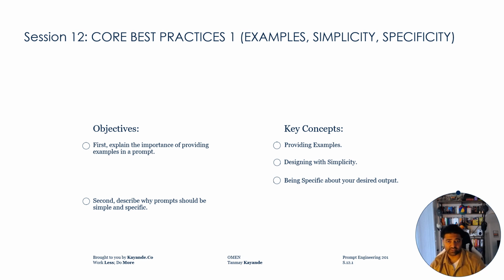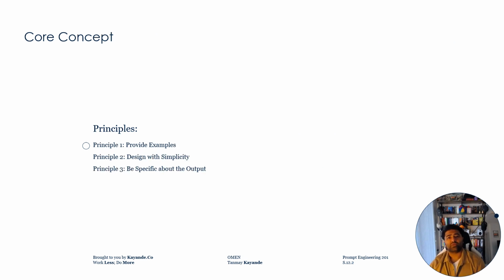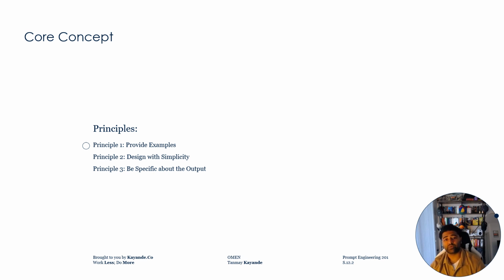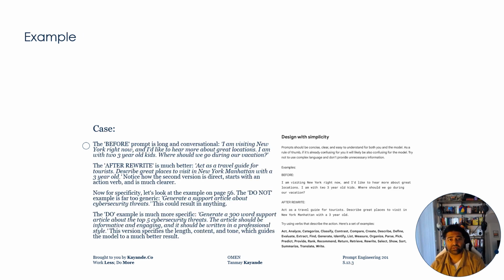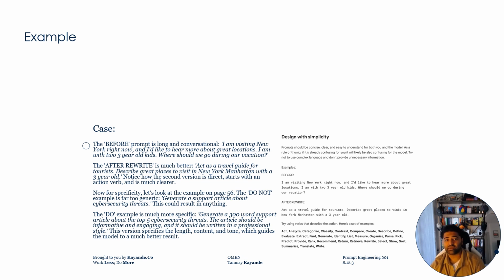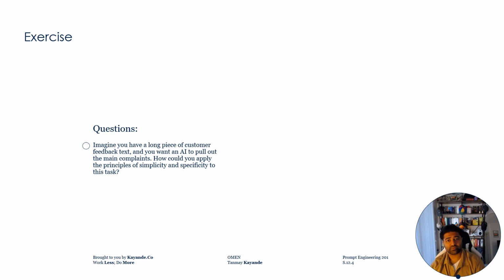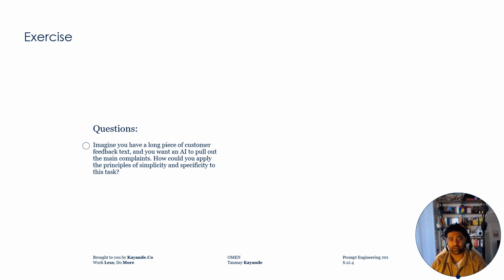AI Prompting Rules: Examples, Simplicity, Specificity (Session 12)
You've learned the techniques. Now, master the fundamentals. This session distills 11 lessons into core best practices: the undeniable power of providing examples, and the critical need for simple, specific prompts. These are your foundational rules for AI success. 👇

Welcome to Session 12 of Prompt Engineering 201. I'm Tanmay Kayande. For over a decade, I've advised executives across startups, SMBs, and enterprise, designing AI systems that have positively affected billions. I've uncovered the architecture patterns that drive real-world impact. Now, I'm sharing those insights directly with you.

We've covered a vast array of powerful prompting techniques. But true mastery comes from boiling knowledge down to its essence. For the next few sessions, we're focusing on the foundational rules that apply to nearly every single prompt you'll ever write—the principles that guarantee success.

*In this concise session (less than 5 minutes), you will learn:*
+ *The undeniable importance of providing examples within your prompts.* Learn why demonstration, not just instruction, drives better AI performance.
+ *Why simplicity is paramount in prompt design.* Cut through complexity to get direct, effective results.
+ *The critical need to be specific about your desired output.* Eliminate ambiguity to ensure AI delivers exactly what your business needs.

Stop guessing. Start building on solid principles.

Don't miss a single session in this 15-part course.